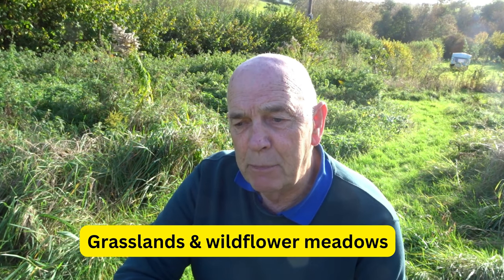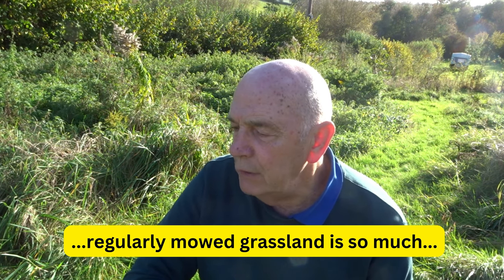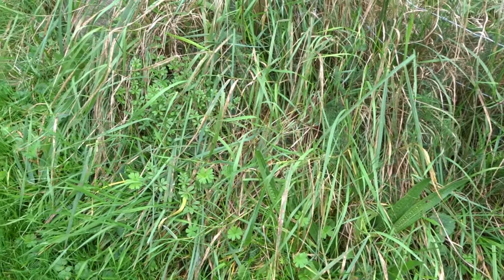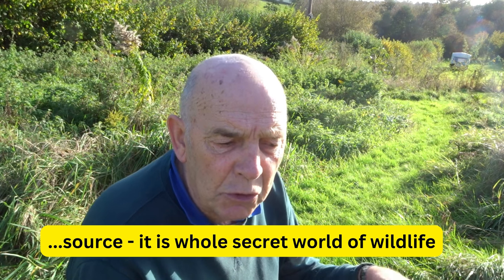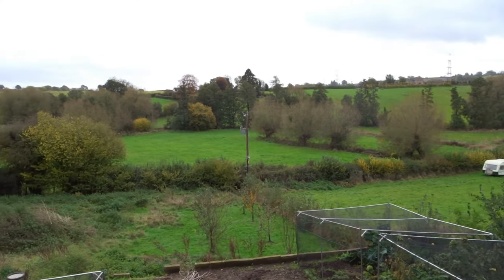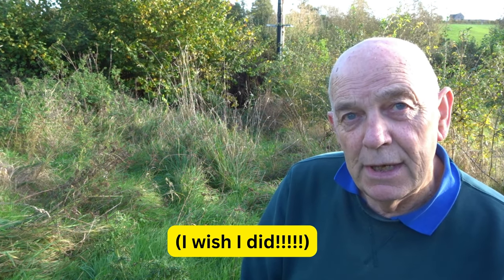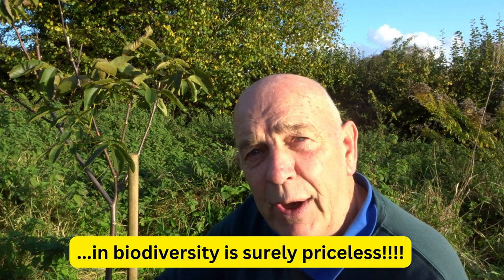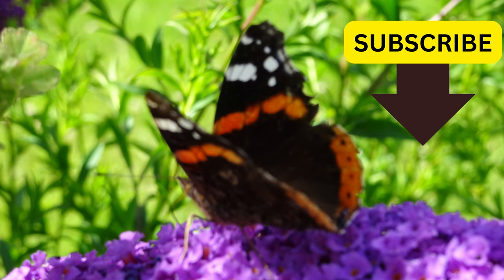MINI WILDFLOWER MEADOWS MADE EASY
LESS LAWN = MORE WILDLIFE. This video is an essential guide for those that want to help wildlife and reduce our carbon footprint. Experienced ecologist/garden designer Chris Caligari shows you how to create a wildlife haven in your garden with minimal effort.